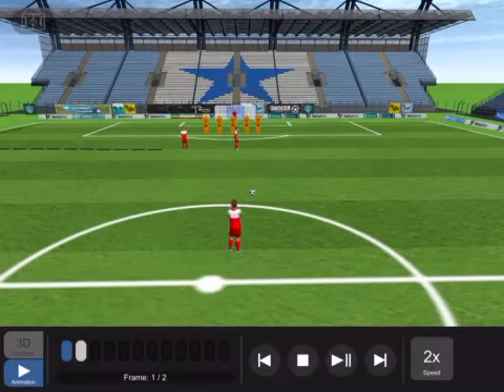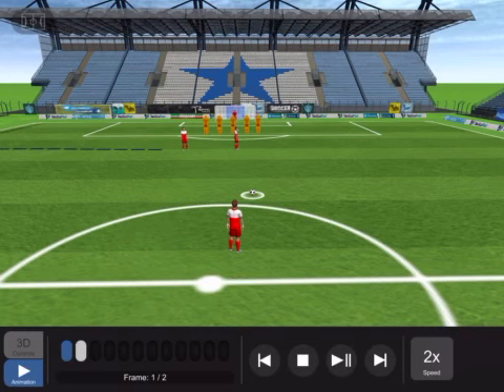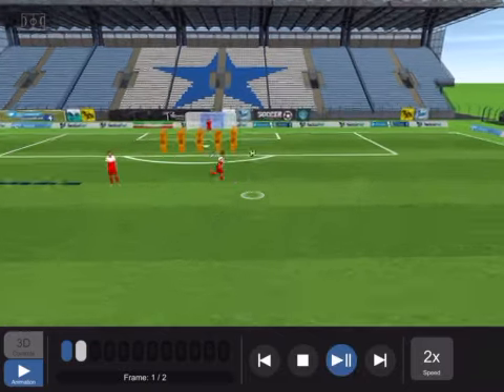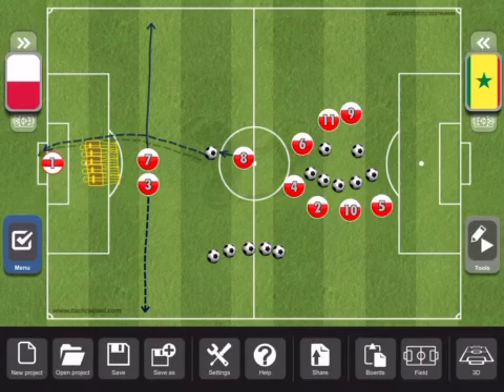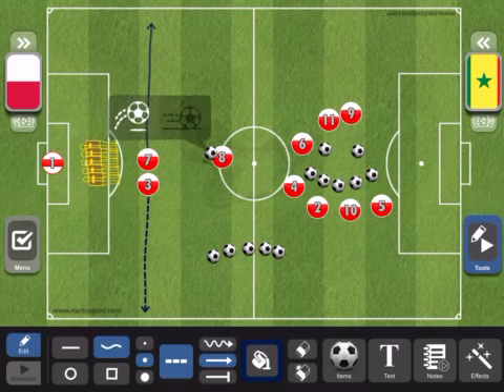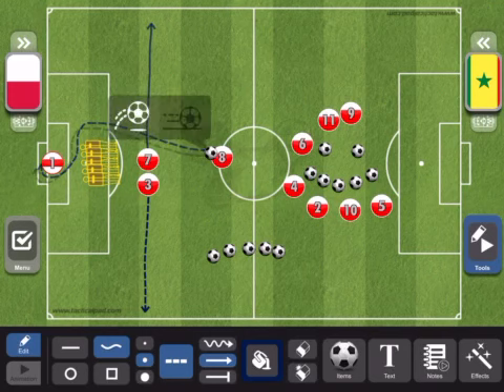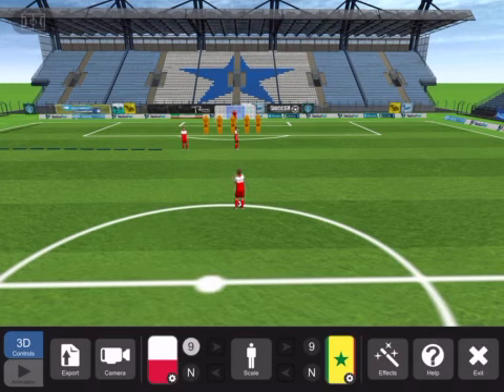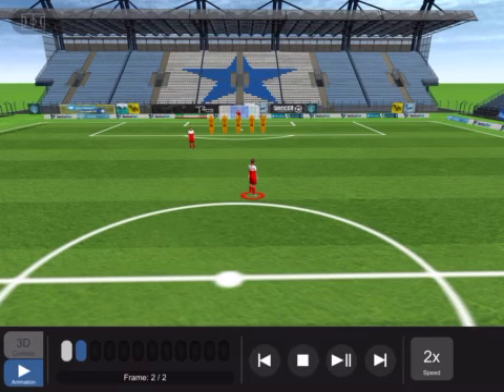How to do Robert Lewendoski Free Kick?d2GB